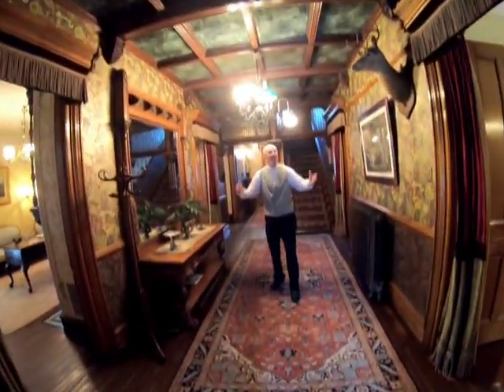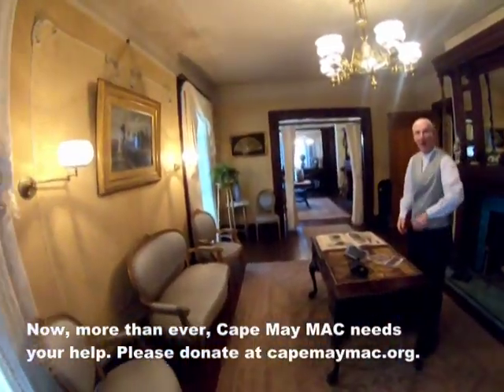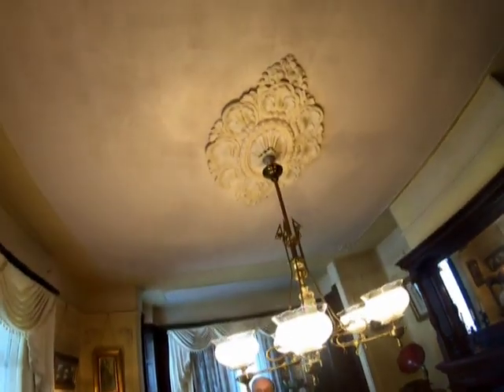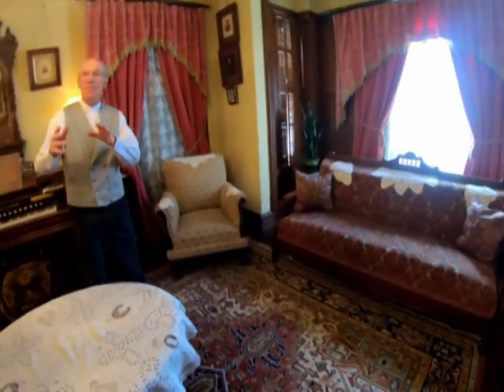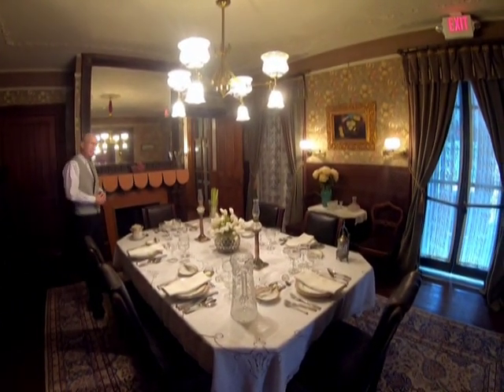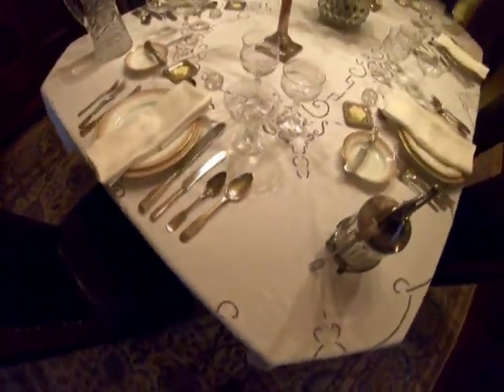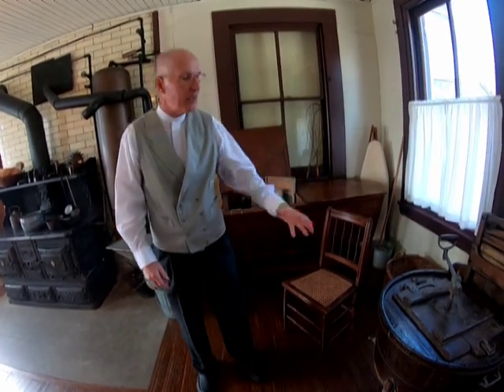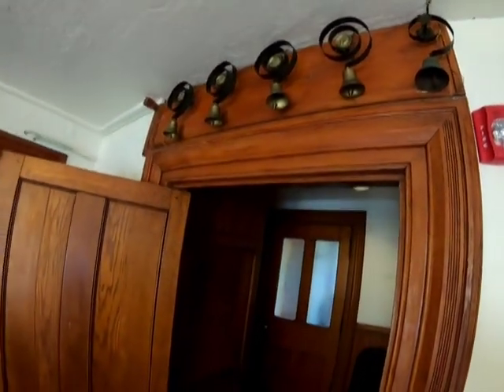A Virtual Tour of the Physick House Museum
A special message from Cape May MAC, Spring 2020:
We here at Cape May MAC are hoping this virtual highlights tour of the Emlen Physick Estate, the first of its kind in 50 years of MAC history, will be an educational tool for you and yours. Perhaps it will be a way to experience Cape May without being yet able to travel here due to the COVID-19. We wish everyone heath and wellness always and ask for your continued financial support during this difficult time. The museum would normally be open daily to visitors for guided tours in the spring, but was closed temporarily due to COVID-19. We want you and yours to stay healthy and safe. UPDATE: We are open for tours daily and invite you to visit in person!